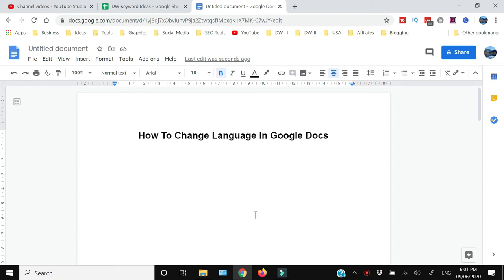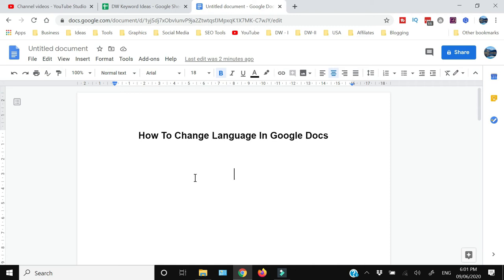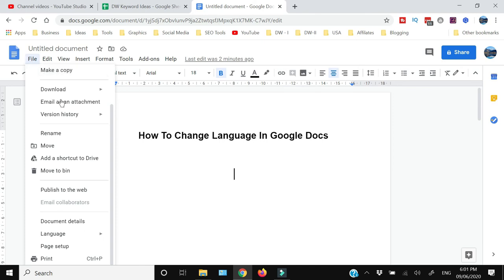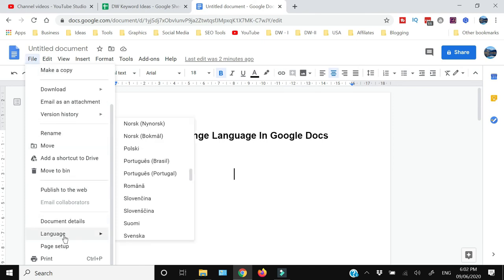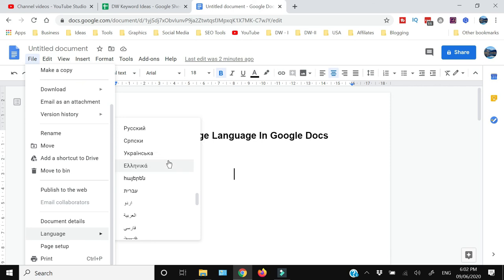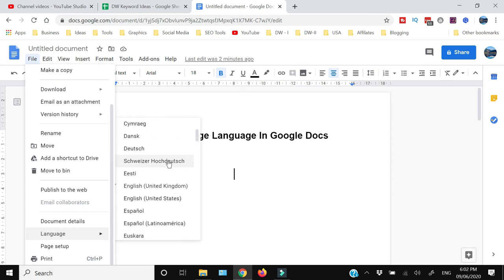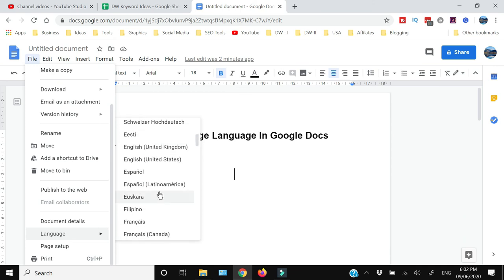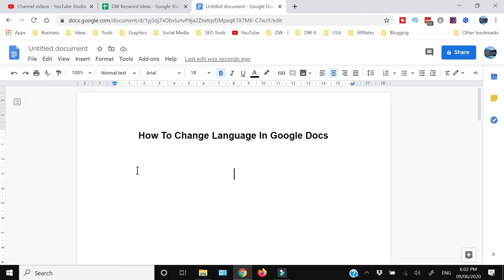How To Change Language In Google Docs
Transcription
About Channel